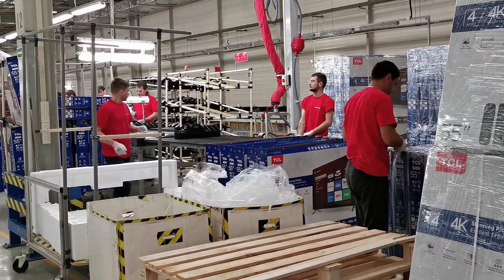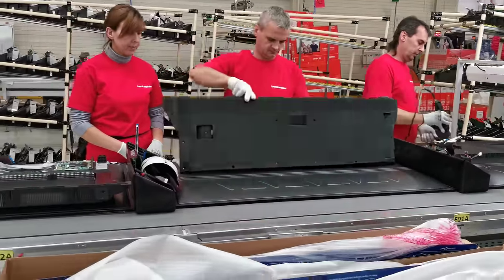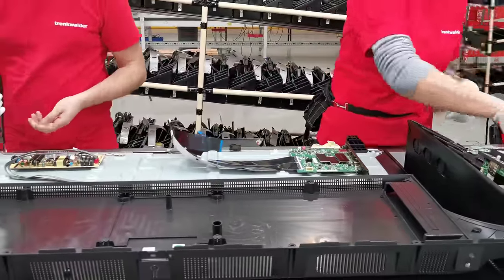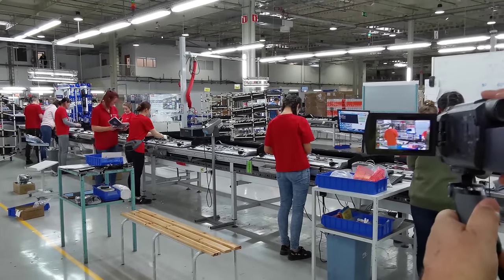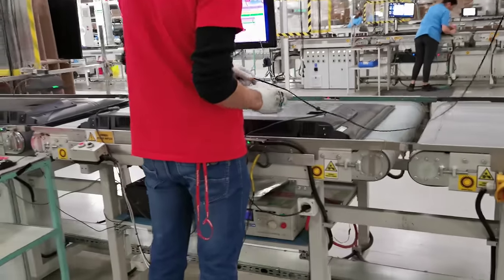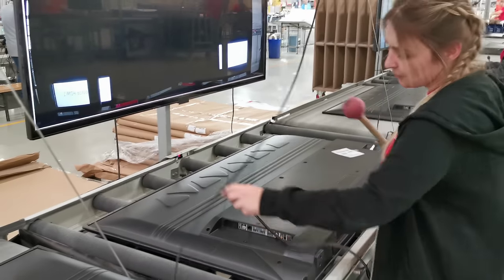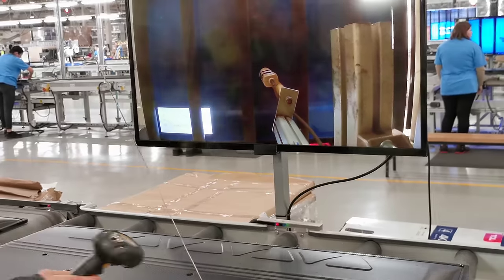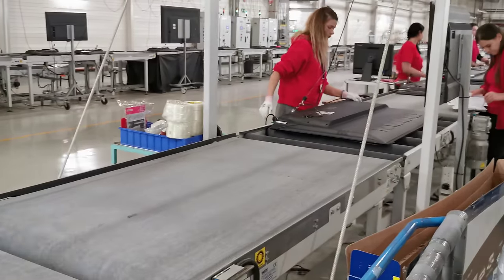TCL TV factory tour | The assembly lines